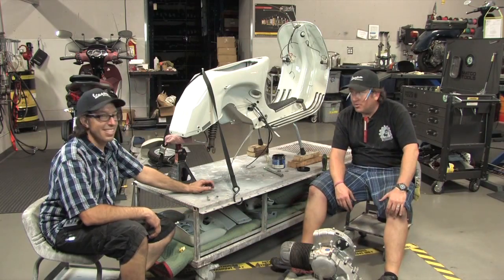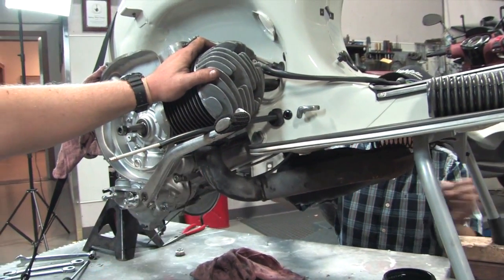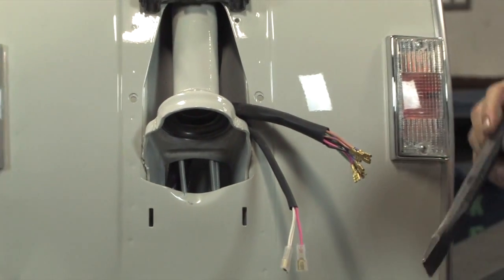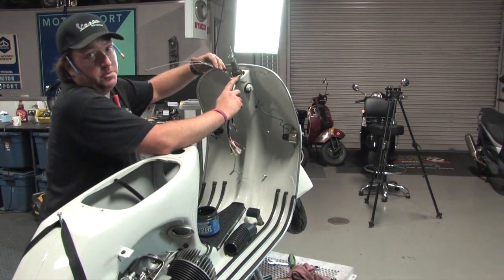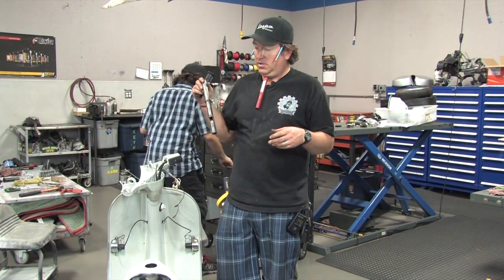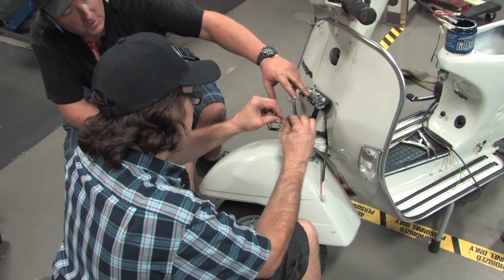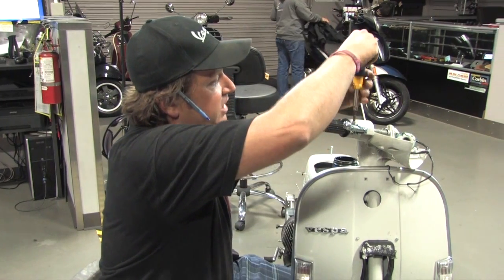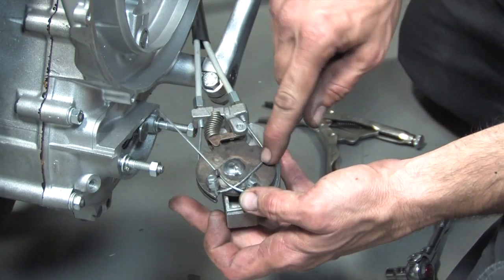Vespa P200 Restoration - PART 3 - Engine/Fork/Controls Installation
00:00 Engine Installation
6:00 Muffler Installation
8:46 Rear Backplate/Brake/Wheel Installation
10:13 Front End Installation
22:39 Handlebar Installation
40:45 Front Brake Cable Installation
47:57 Selector Box Installation
54:08 Speedo Cable Installation

VESPA MOTORSPORT
3955 Pacific Hwy.